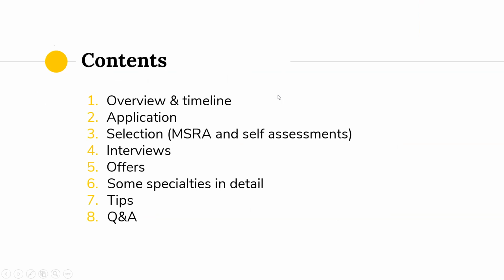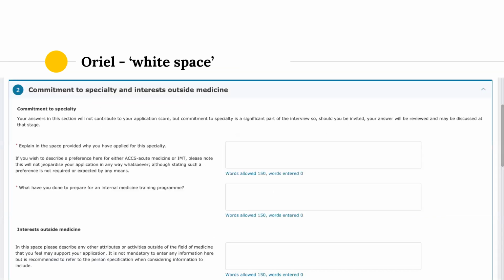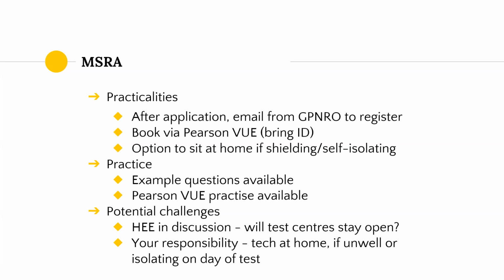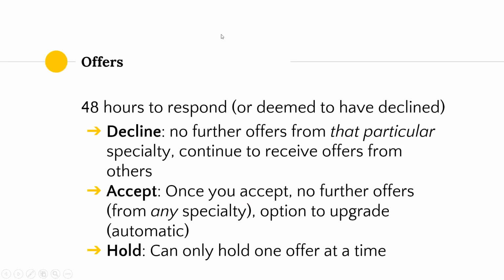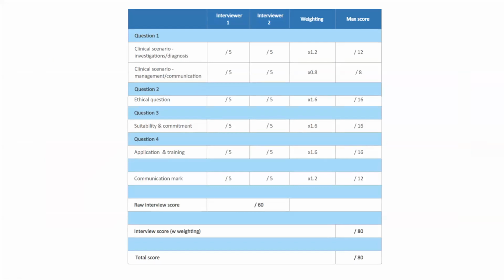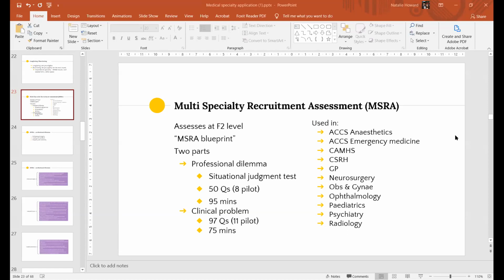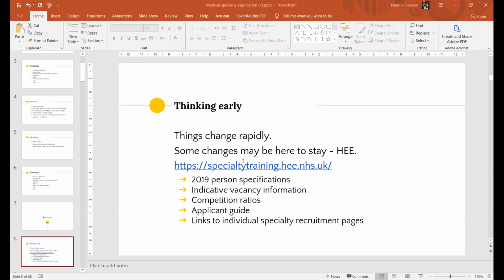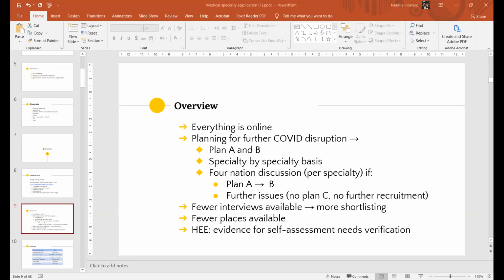UK Medical Specialty Application Process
This talk covers the application process for medical specialty training for CT1 or ST1 in the UK.
Contents:  Overview & timeline, How to apply via Oriel, Selection process (MSRA and self assessments), Interviews, Offers, Some specialties in detail, Top Tips and finally Q&A.